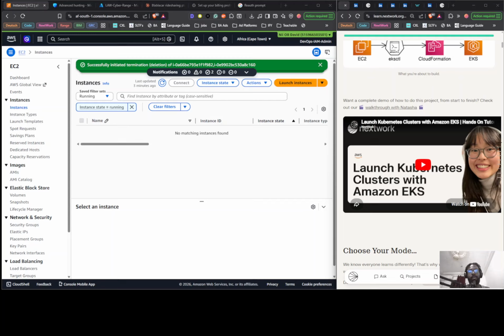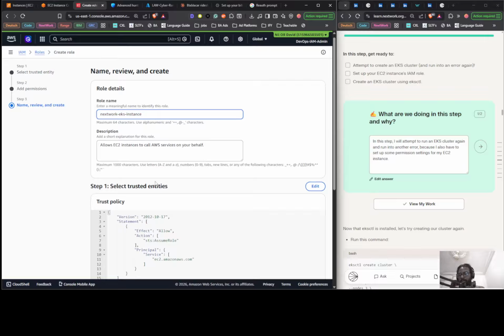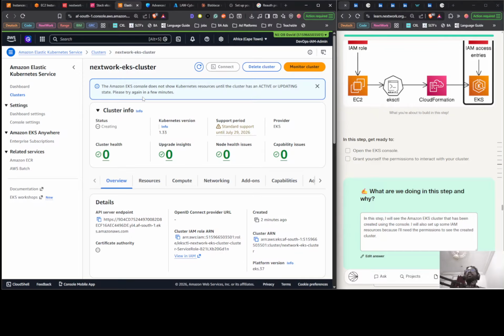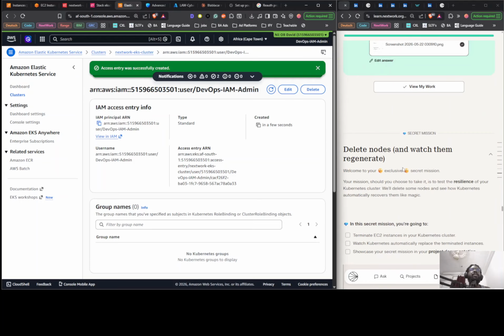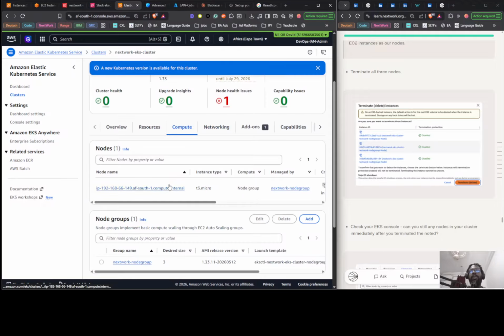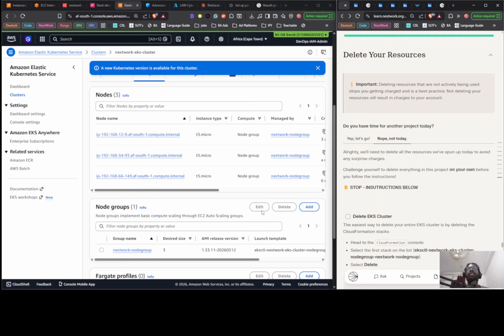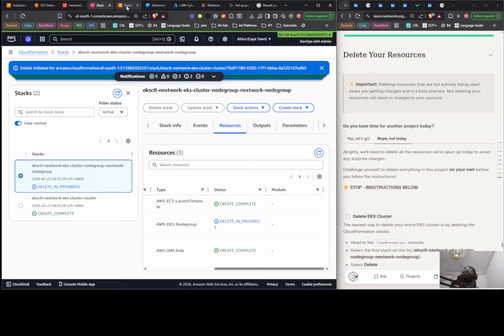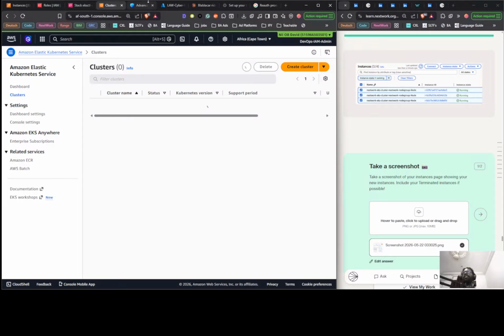Part 1. Launch a Kubernetes Cluster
In this project, I build my first Kubernetes cluster on Amazon EKS (Elastic Kubernetes Service) and explore how AWS manages container orchestration in the cloud.

🔎 What I Covered:

Launching an EC2 instance as a development environment
Installing and configuring eksctl
Creating an Amazon EKS cluster
Understanding how eksctl uses CloudFormation under the hood
Configuring IAM permissions and access policies
Accessing and managing the EKS cluster from the AWS Console

One of the biggest learning moments in this project was troubleshooting IAM permissions and understanding how critical access control is in AWS environments.

This lab gave me hands-on experience with:

Amazon EKS
CloudFormation
IAM policies and permissions
Cluster deployment and management